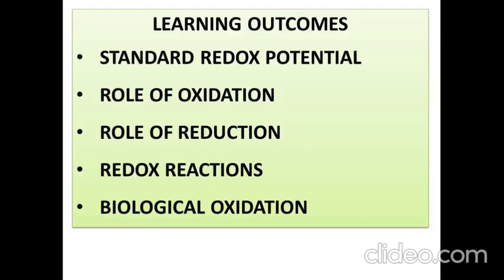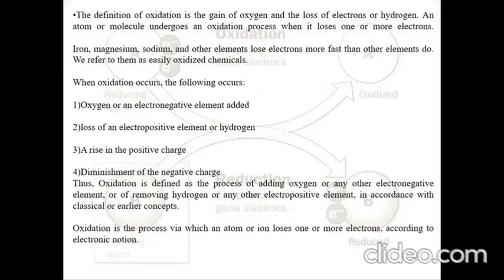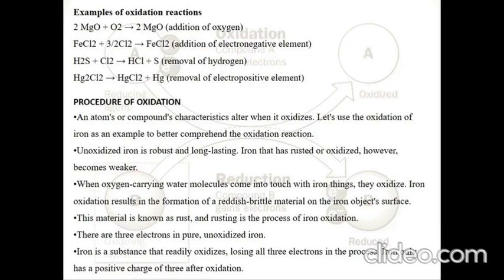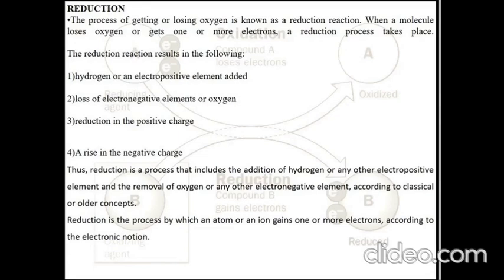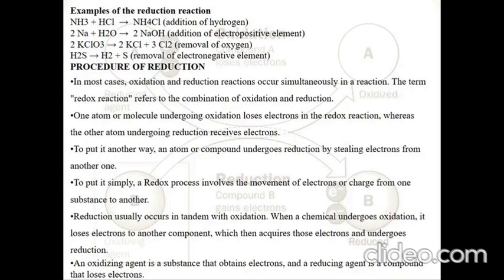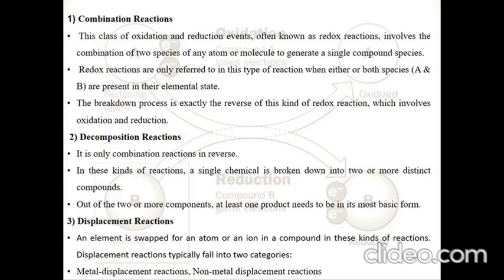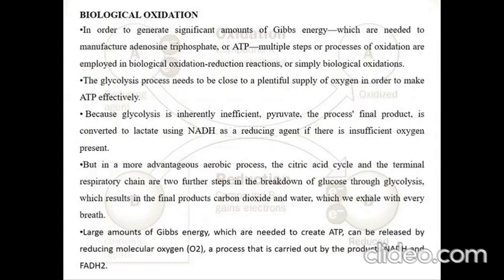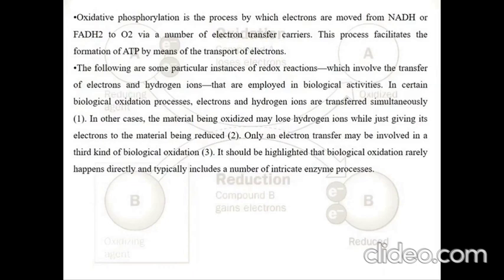oxidation reduction reactions